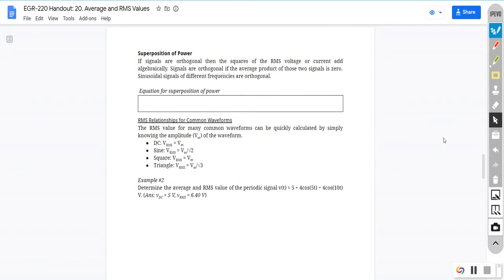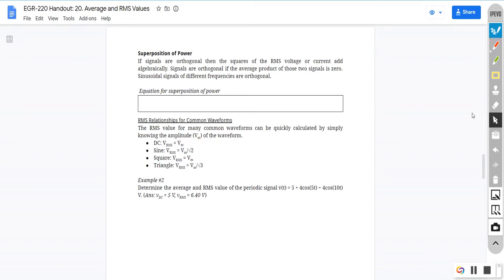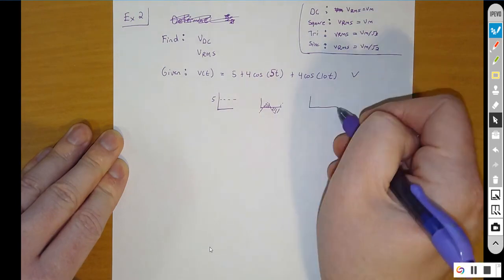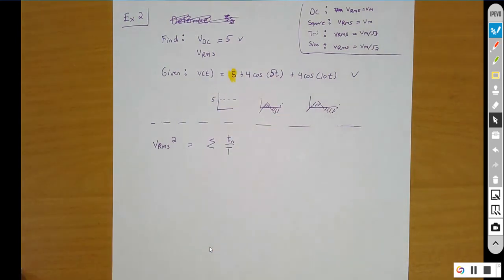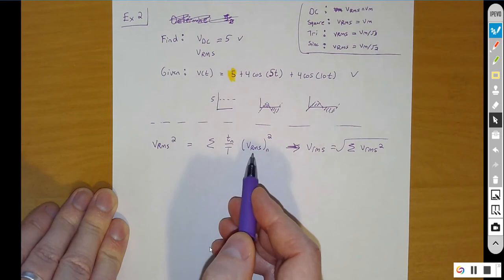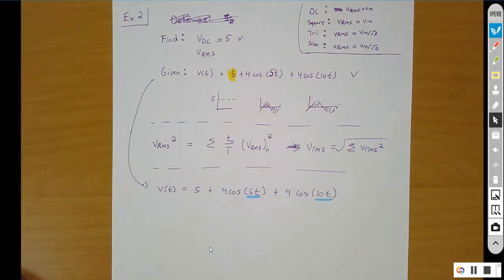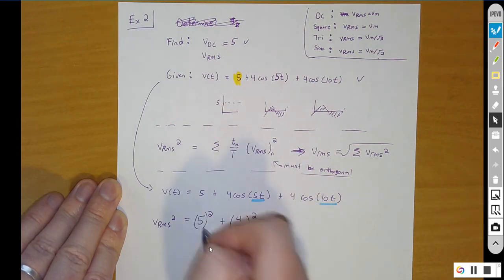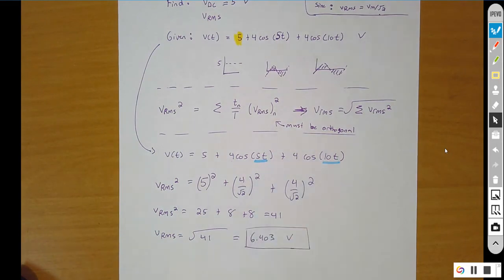EGR-220: Section 20, Example #2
This video demonstrates how to calculate the power of a signal function using the superposition of power.